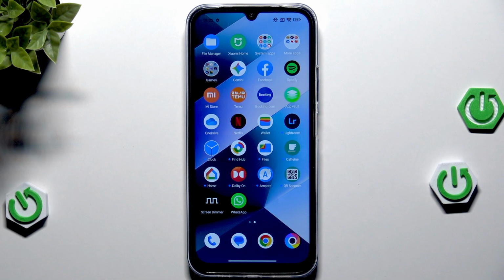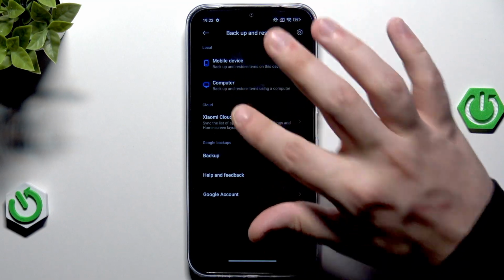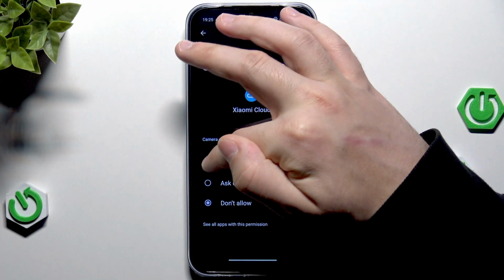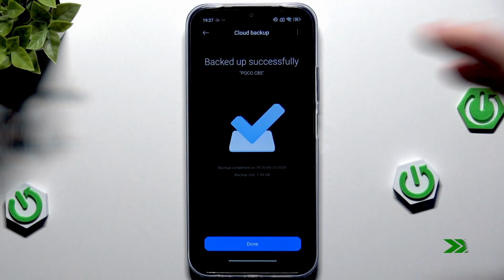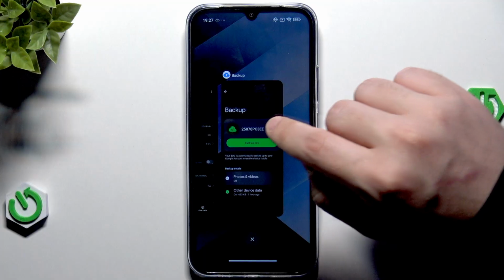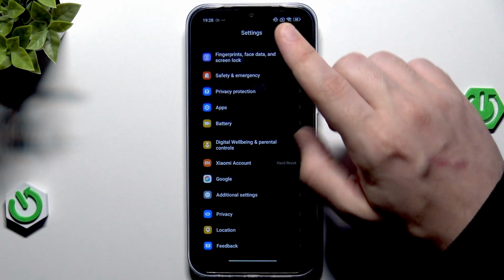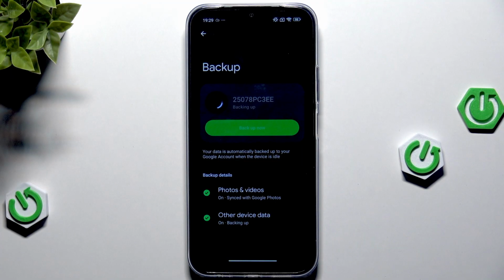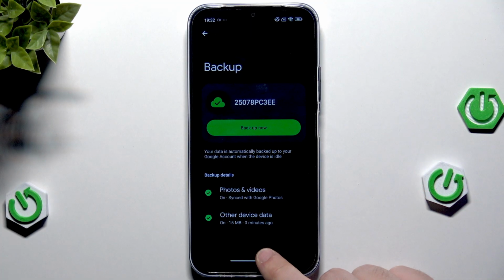POCO C85 – How to Create a Backup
If you want to keep your data safe on your POCO C85, this video will show you step by step how to create a backup using both Xiaomi Cloud and Google Backup. Learn how to access backup settings, sign in to your Xiaomi account, enable permissions, and start the backup process. We also cover how to use Google Backup, select the right Google account, and make sure all your important data, photos, and videos are protected. Backing up your POCO C85 is essential to prevent data loss and make restoring your information easy if you ever switch devices or reset your phone. Follow along to make sure your contacts, apps, and files are always secure on your POCO C85.

How to create a backup on POCO C85?
How to use Xiaomi Cloud and Google Backup on POCO C85?
Where are backups saved on POCO C85?

0:00 Introduction
0:10 Open Settings and Search for Backup
0:30 Using Xiaomi Cloud Backup
1:10 Sign In and Allow Permissions
1:40 Start Xiaomi Cloud Backup
2:00 Using Google Backup
2:30 Enable Backup Options
3:00 Select Google Account for Backup
3:30 Start Google Backup Process
4:10 Backup Confirmation and Tips